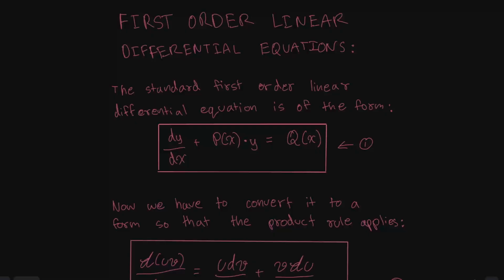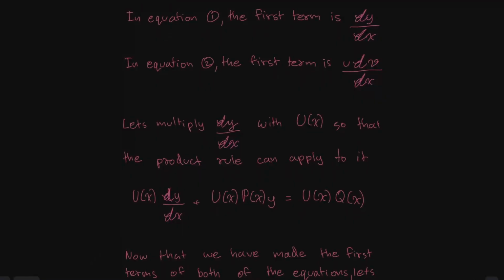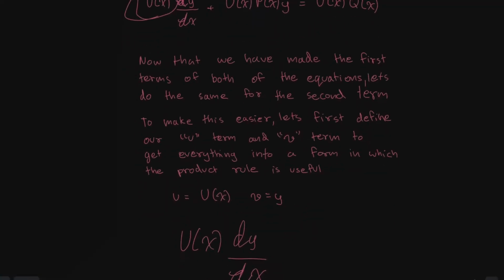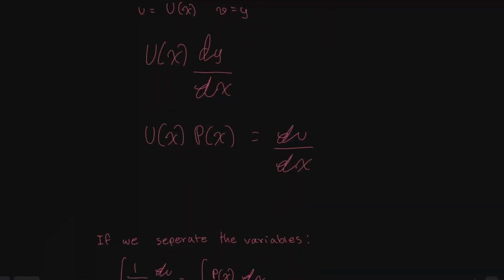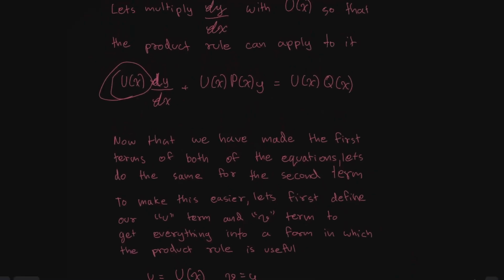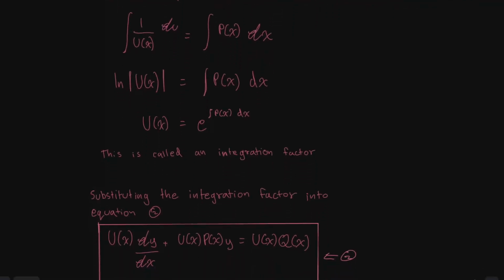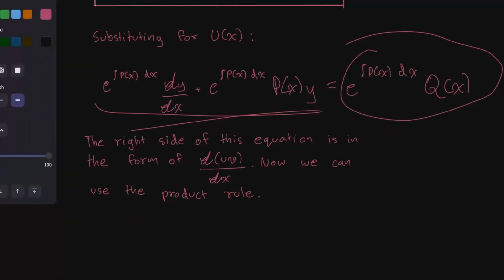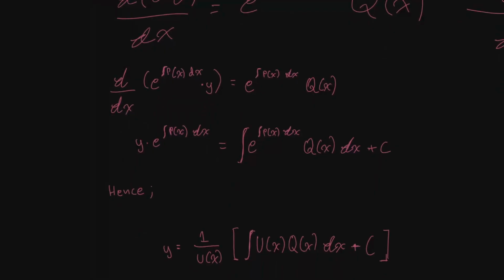Differential Equations - Solving First Order Linear D.E.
In this video, we cover First-Order Linear Differential Equations, breaking down how to recognize them and the step-by-step process to solve them.

💡 What you'll learn:
• How to identify a first-order linear differential equation.
• How to convert any given equation into the standard form: dy/dx + P(x)y = Q(x)
• How to find and use the Integrating Factor: I(x) = e^∫P(x)dx
• Step-by-step walkthroughs of classic example problems.

Whether you are studying for a calculus exam or a differential equations course, this lecture is designed to make the integration method clear and intuitive.